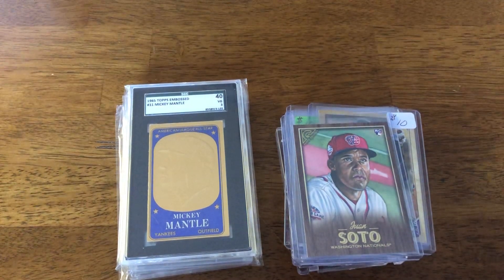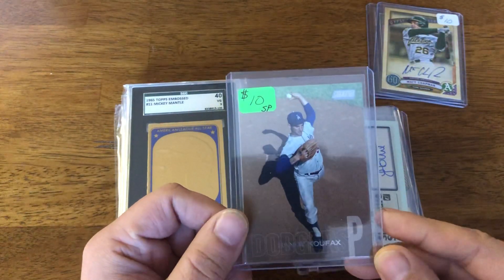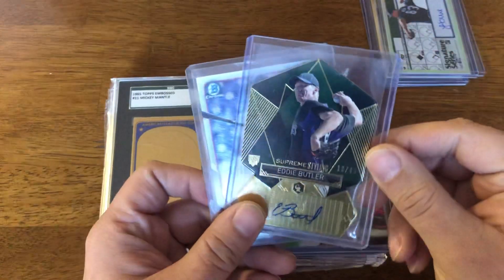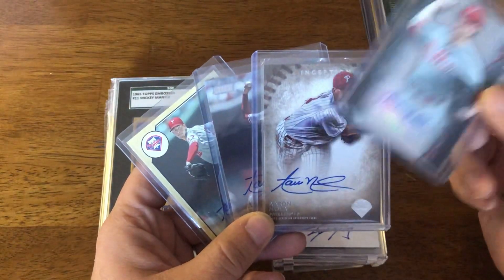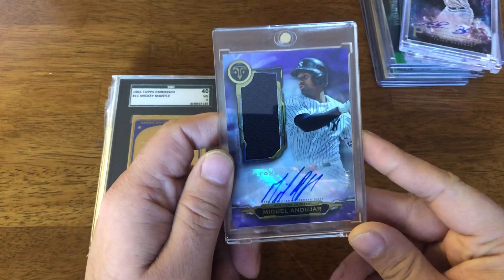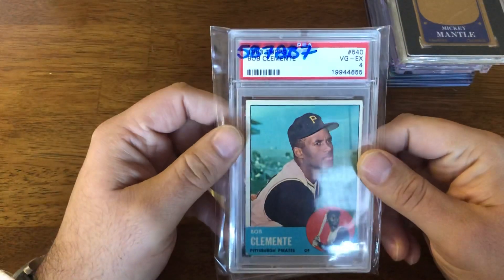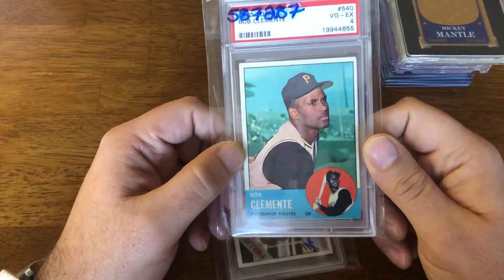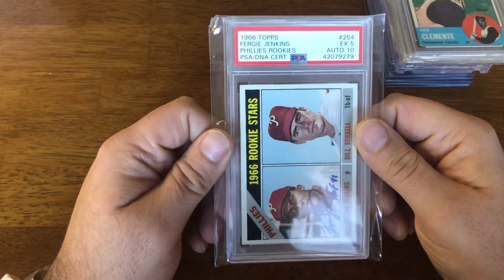Small Mail Day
Picked up a few things lately (including a Clemente for a subscriber). Some nice cards here.